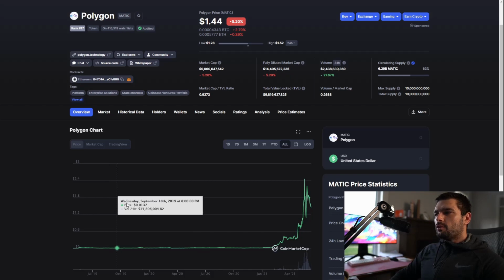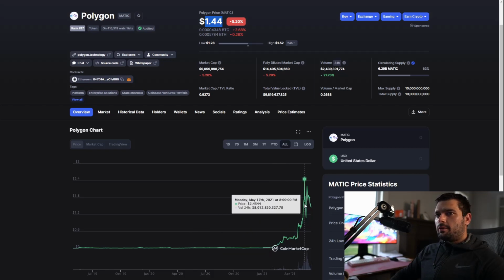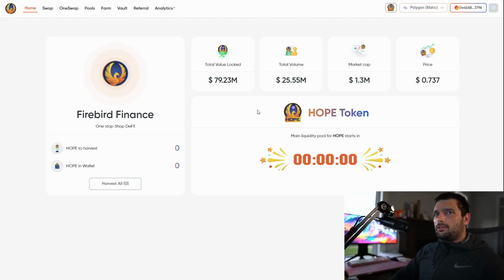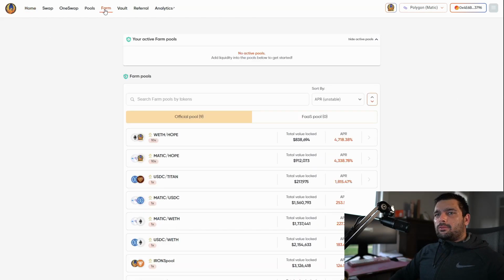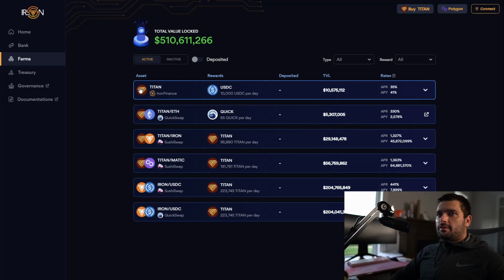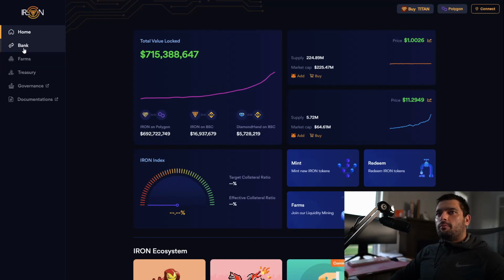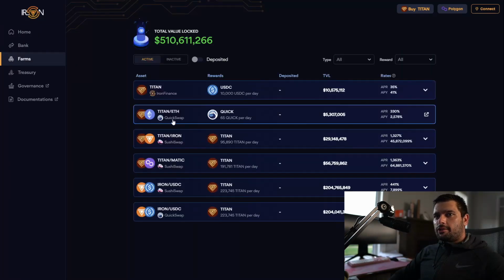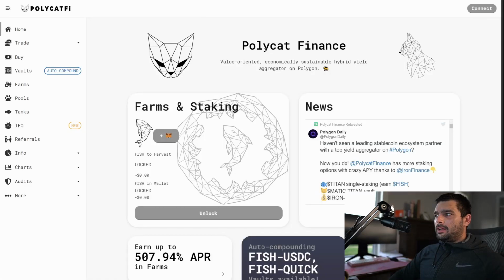The BEST POLYGON MATIC FARMS for JUNE - 100x with yield farms.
Let's talk about YIELD farming on POLYGON MATIC the new "BSC" of the yield farming space.